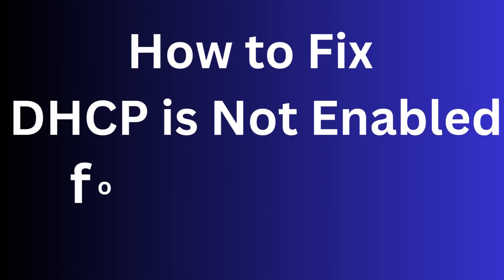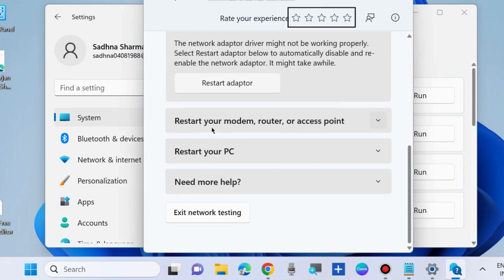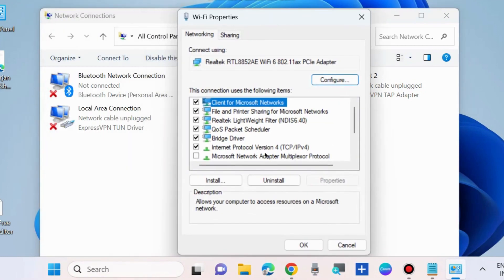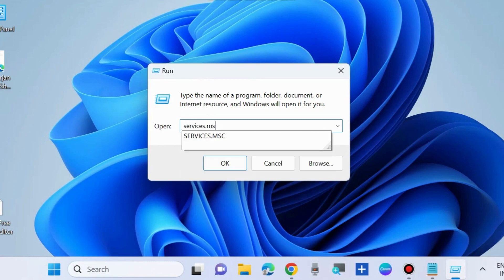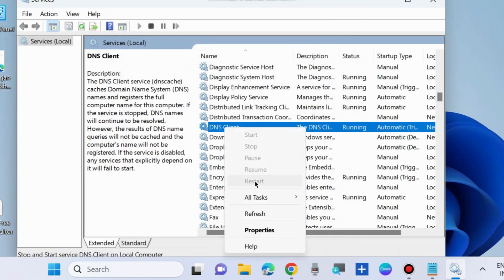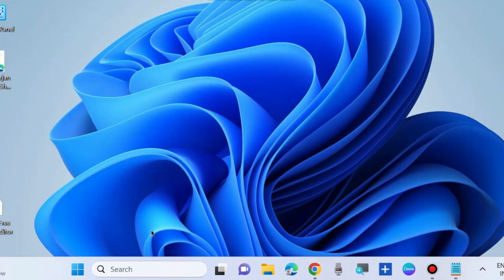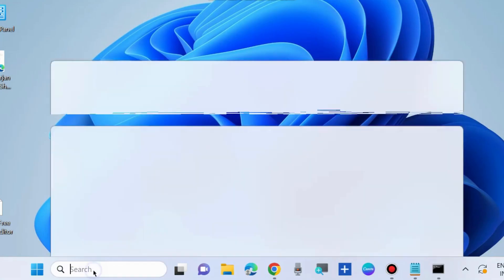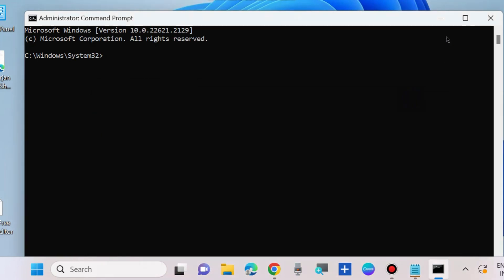DHCP is Not Enabled for WiFi Error in Windows 11 / 10 Fixed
How to Fix DHCP is Not Enabled for WiFi Error in Windows 10 / 11

Fix error